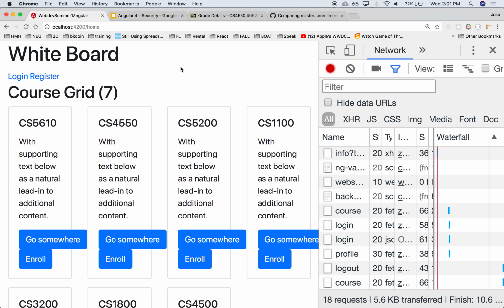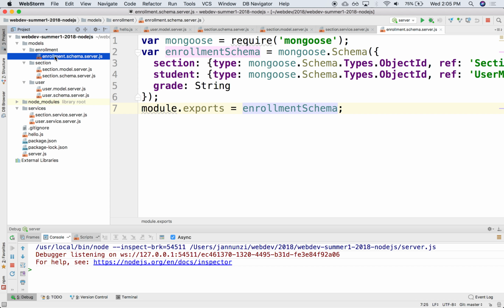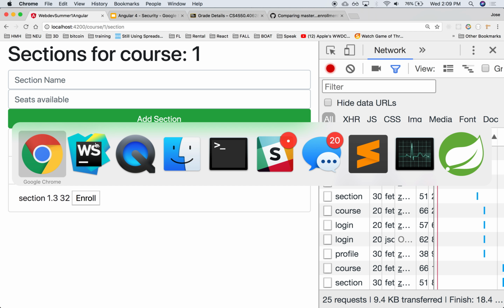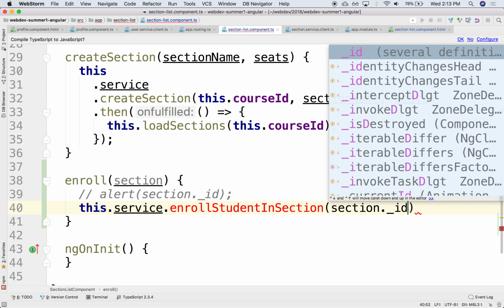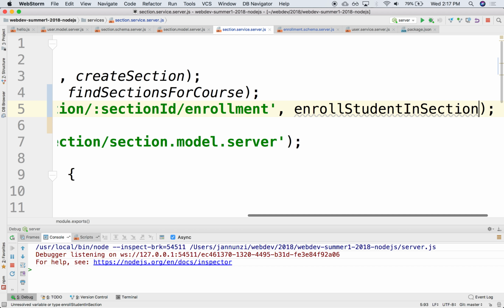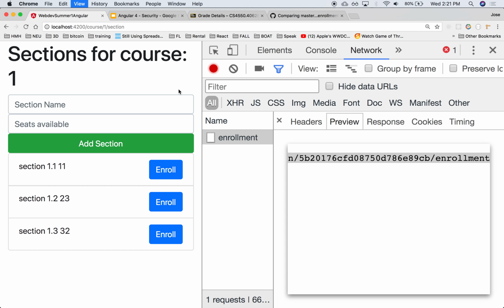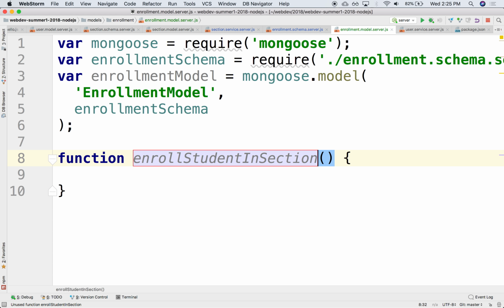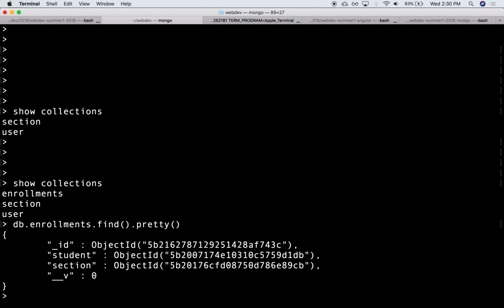M6L3 1 enroll student in section client and server